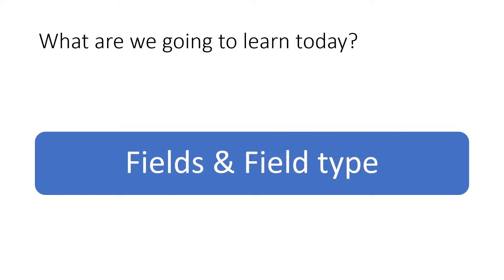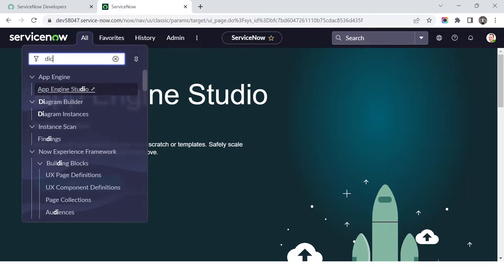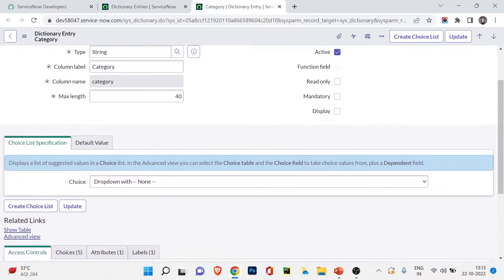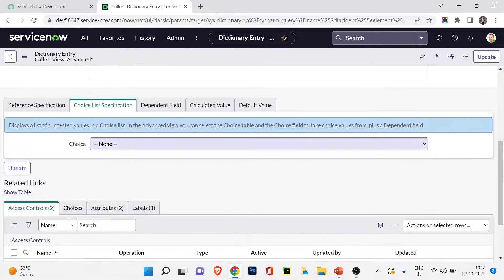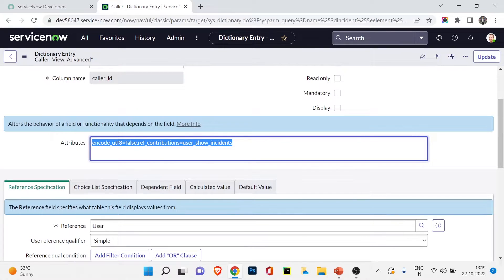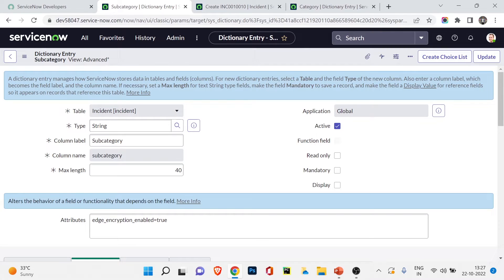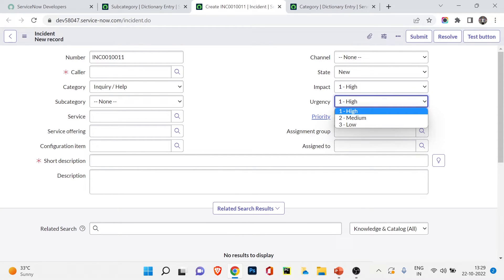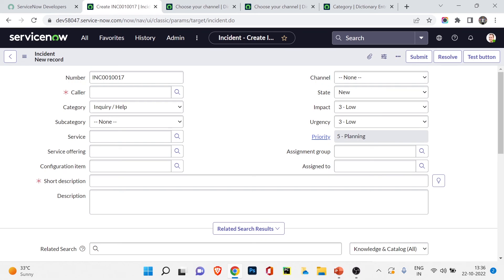ServiceNow Fields and Field Type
*Hey Everyone,

⏱️TIMESTAMPS⏱️
0:00 Intro
0:17 What we have learned in last video?
0:57 What we are going to learn today
1:22 Different ways of accessing dictionary field
4:27 How reference field works
10:39 How Category and sub category works
11:38 Create Category and Sub Category
15:15 Create new fields in Incident form
19:32 Thanks for watching !!

So we are now in Servicenow Tables and Today we will start understanding about different field and how they work.

Today we will see how different field in ServiceNow works and also I will show you how you can create a new field in any form and how you can configure the same.

                     - *List, Form, Search, Filter, Context Menu* -